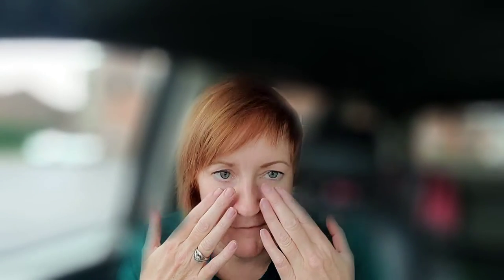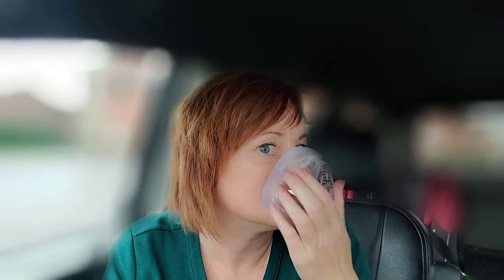Help stop full face mask leak- my best tips and favorite mask for high pressure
Hi This is Sarah the cpap lady and I wanted to make this video to help answer a question I'm sure many of you have that was asked of me last night. When your cpap or bipap pressure is high what do you do to keep that mask on your face all night long with less marks and noise. I will give you my top suggestions.